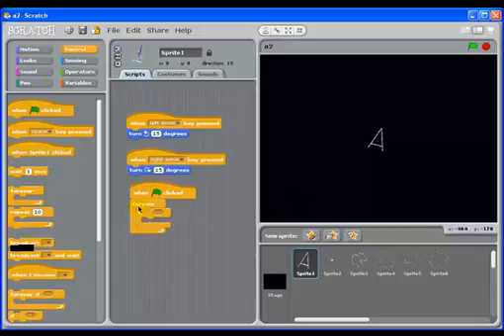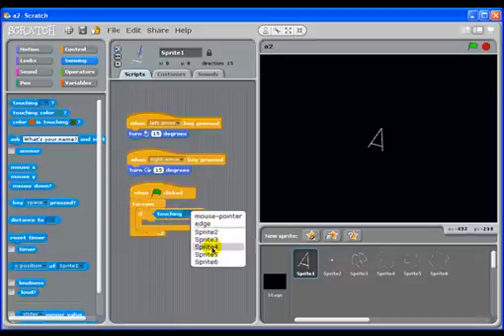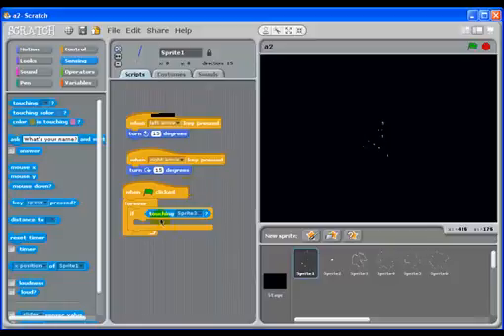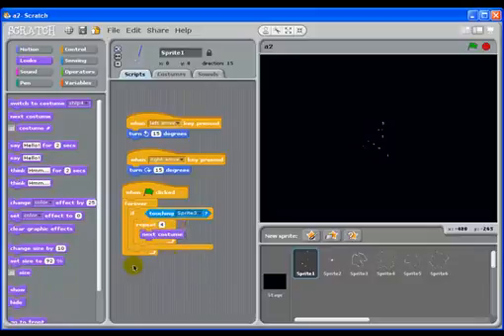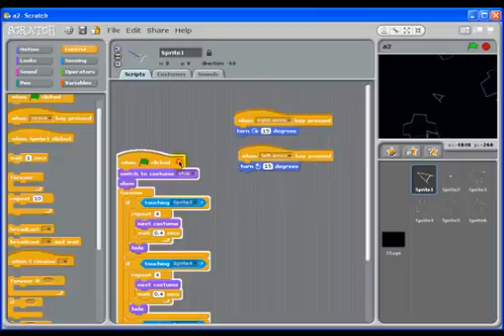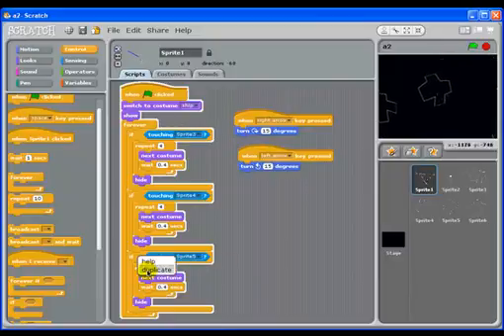7. Asteroids (Part2)